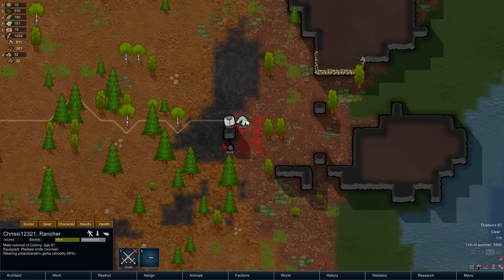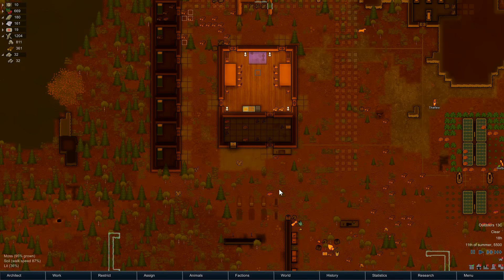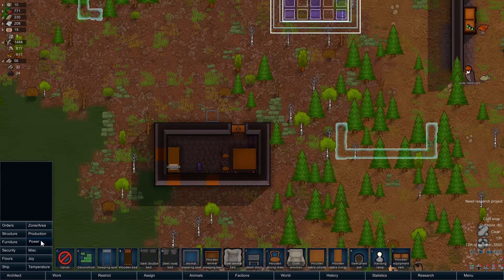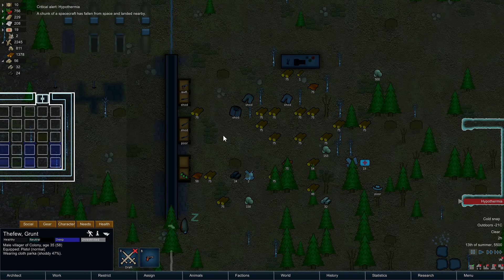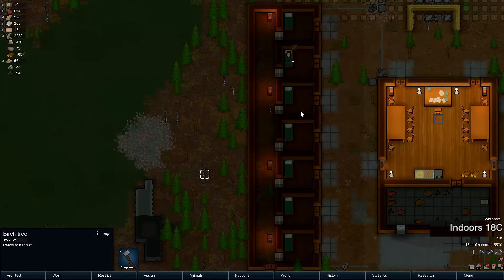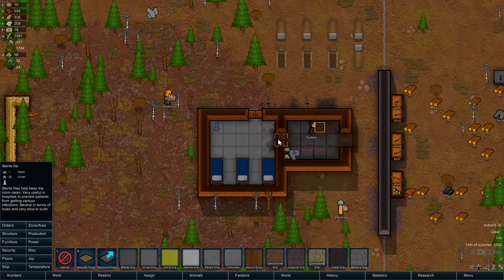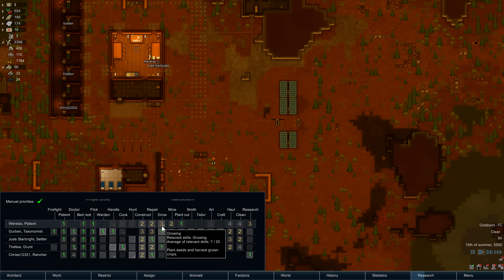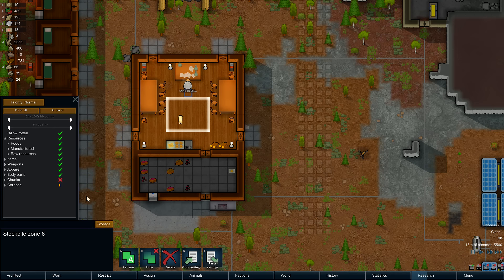Cassandra is Scheming... | RimWorld Alpha 13 Gameplay ep 11 (RimWorld Alpha 13 Let's Play)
RimWorld alpha 13 gameplay in the Boreal Forest biome with Cassandra Classic on challenge difficulty (extreme after some time)! Permadeath isn't technically on for recording purposes, but I still abide by it and with no mods installed.

RimWorld alpha 13 introduces relationships, dating, mating, marriage, underground hives, prison breaks, and many quality of life improvements among other things - definitely NOT a small update!

We enjoy a break from the chaos and carnage to build a hospital and organize in preparation for the coming winter. However, I know Cassandra's tricks and recognize this as simply a ploy...

Looking to get a name as a colonist in RimWorld first?

and will be sent a download link to your email every update.

--- CONNECTIONS ---

--- ABOUT ---

RimWorld is a sci fi colony sim driven by an intelligent AI storyteller to balance action and drama. RimWorld gameplay is inspired by the space western vibe of Firefly, the deep simulation of Dwarf Fortress, and the epic scale of Dune and Warhammer 40,000.

Manage colonists' moods, needs, thoughts, individual wounds, and illnesses. Engage in deeply-simulated small-team gunplay. Fashion structures, weapons, and apparel from metal, wood, stone, cloth, or exotic, futuristic materials. Fight pirate raiders, hostile tribes, rampaging animals and ancient killing machines. Discover a new generated world each time you play. Build colonies in biomes ranging from desert to jungle to tundra, each with unique flora and fauna. Manage and develop colonists with unique backstories, traits, and skills. Learn how to play this deep game smoothly and naturally with its intelligent, reactive AI tutor.